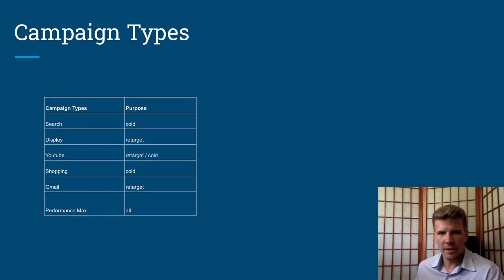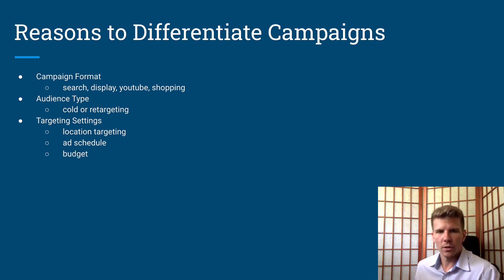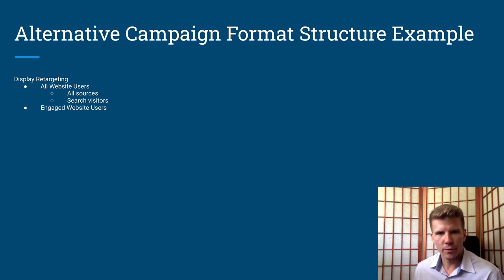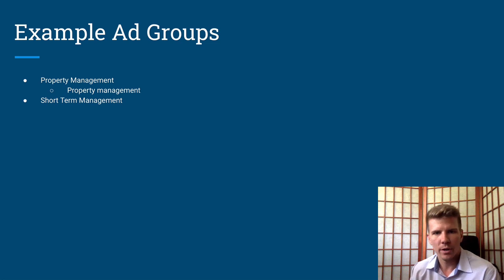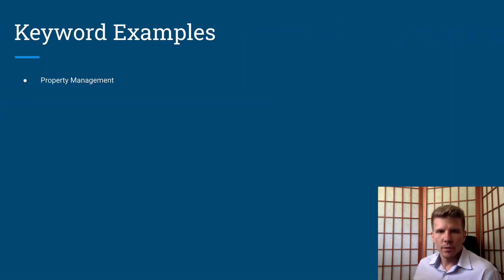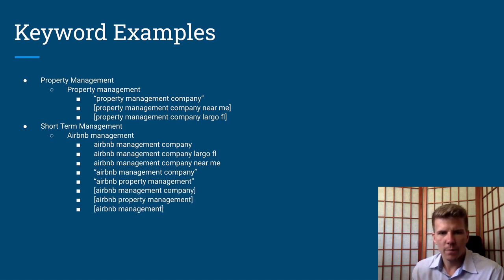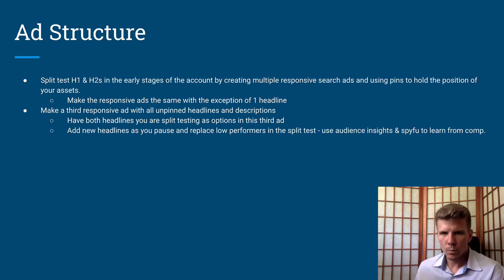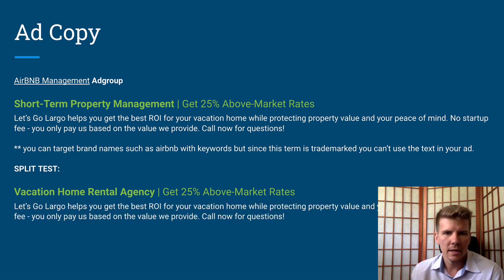Google Ads Account Structure: Best Practices for Structuring Campaigns, Ad Groups, Keywords & Ads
Learn how to structure your Google Ad accounts for the best performance and insight.